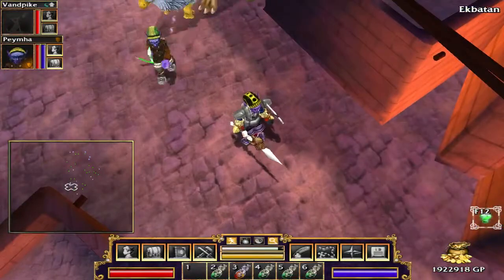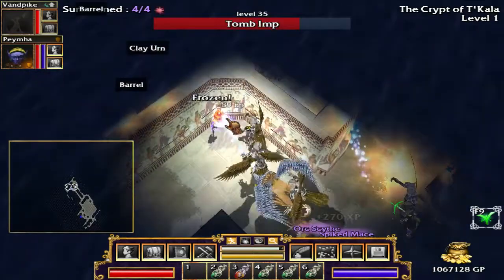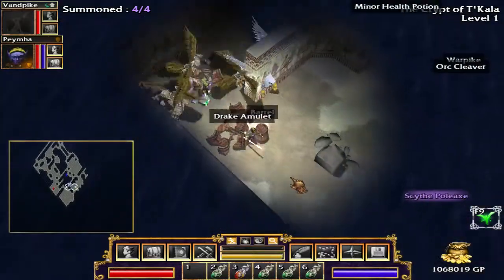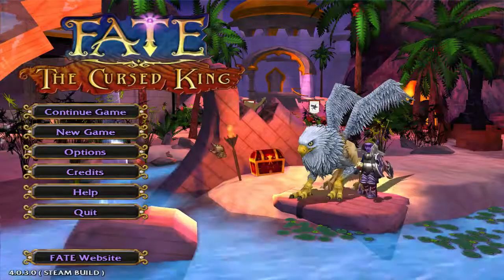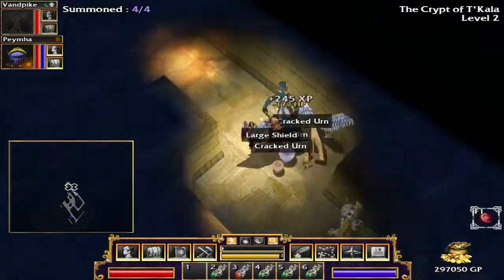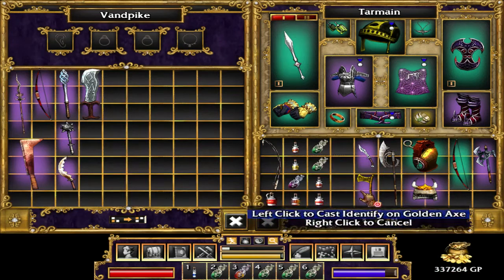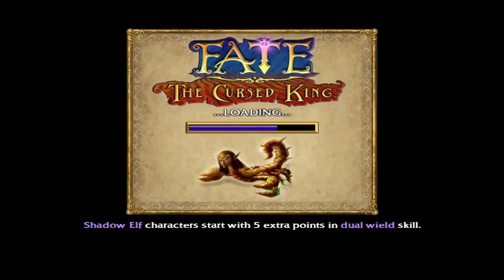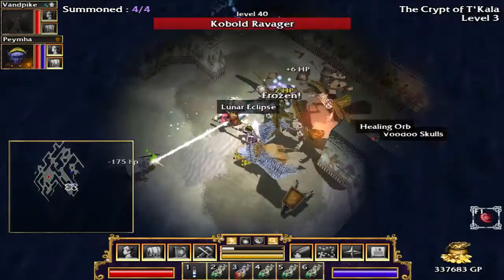Let's Play Fate: The Cursed King (Part 17: T'kala's Crypt)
We start a new dungeon and find some box-slinging foes.